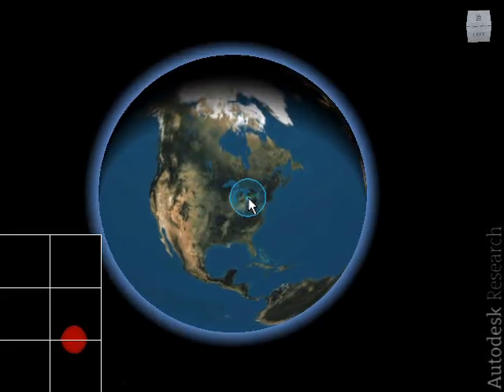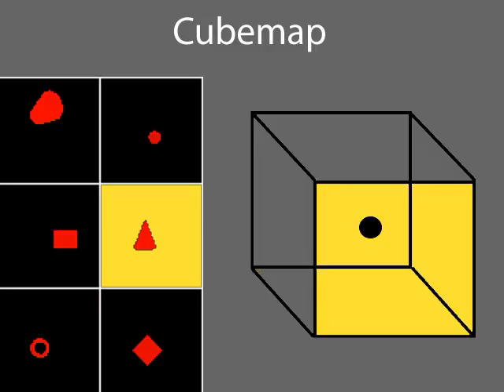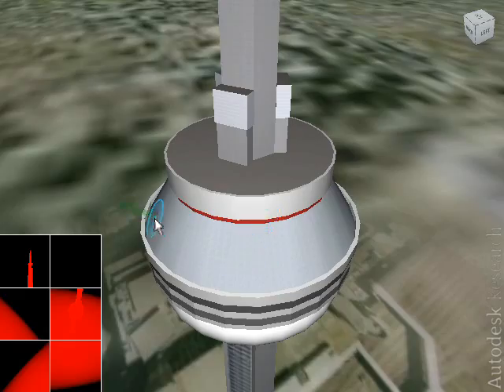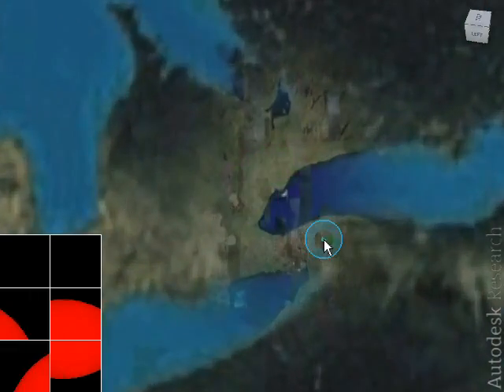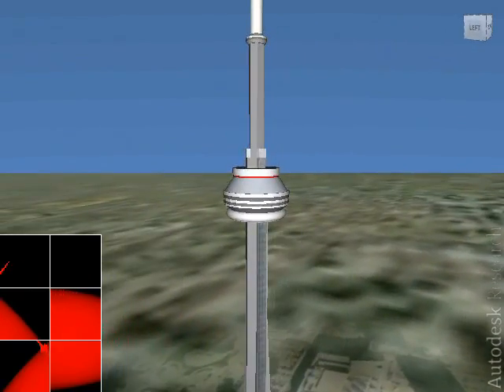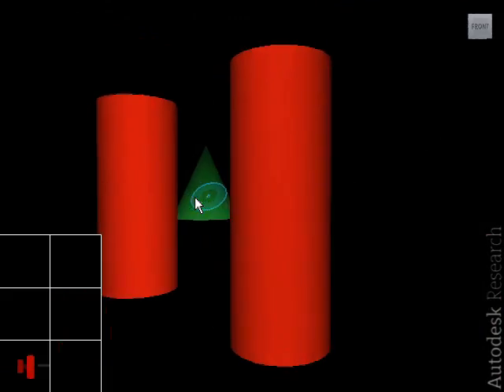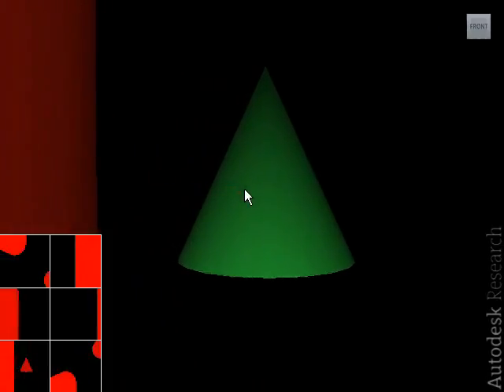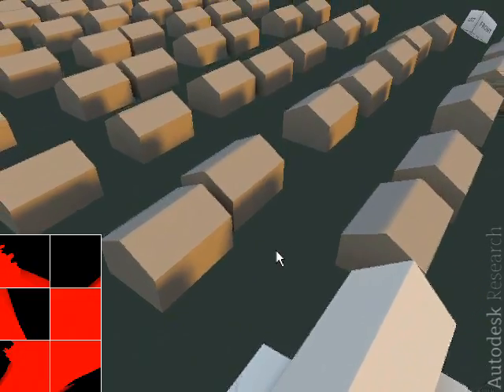Multiscale 3D Navigation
We present a comprehensive system for multiscale navigation of 3-dimensional scenes, and demonstrate our approach on multiscale datasets such as the Earth. Our system incorporates a novel imagebased environment representation which we refer to as the cubemap. Our cubemap allows consistent navigation at various scales, as well as real-time collision detection without pre-computation or prior knowledge of geometric structure. The cubemap is used to improve upon previous work on proximal object inspection (HoverCam), and we present an additional interaction technique for navigation which we call look-and-fly. We believe that our approach to the navigation of multiscale 3D environments offers greater flexibility and ease of use than mainstream applications such as Google Earth and Microsoft Virtual Earth, and we demonstrate our results with this system.

James McCrae, Igor Mordatch, Michael Glueck & Azam Khan. (2009).
I3D 2009 Conference Proceedings:
ACM Symposium on Interactive 3D Graphics.
pp. 7-14.